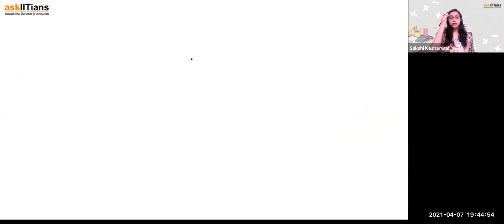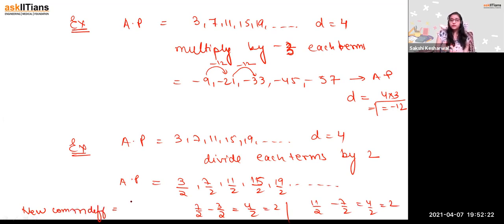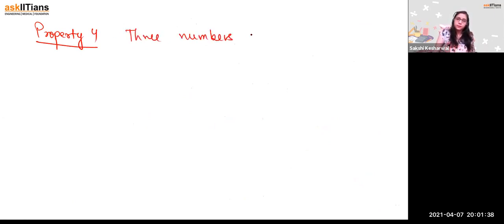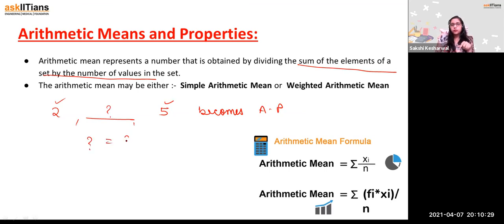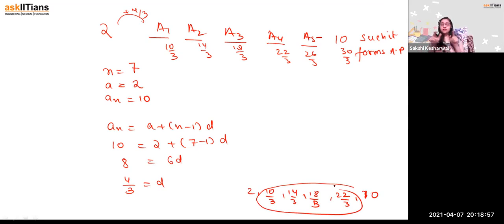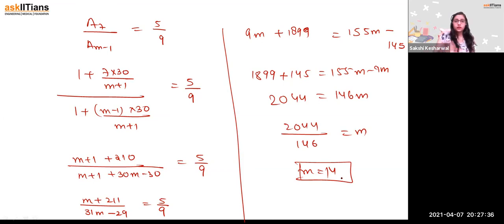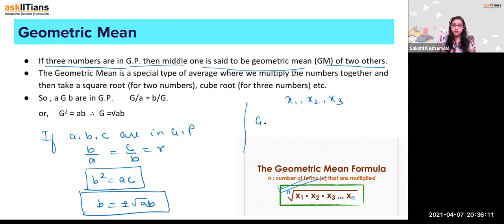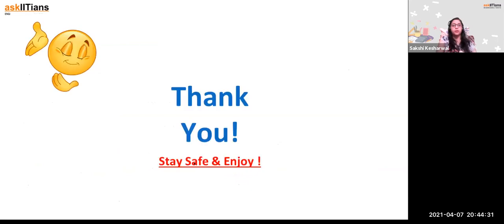Geometric Progressions & Geometric Mean|Lecture-3|Arithmetic progression|Maths|Grade-10|JEE|NEET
🌟 Introducing AskIITians YouTube Channel Playlist for Class 10th Math - Arithmetic Progression🌟

Gaurav Yadav  sir has explained Arithmetic Progression | Arithmetic Means and Properties
Introduction to Geometric Progressions and Geometric Mean

For more information on force and pressure, refer to our revision notes on Class 10th Math